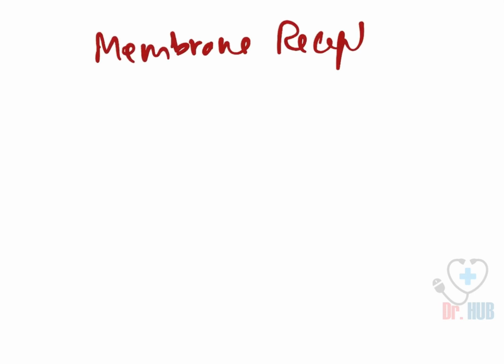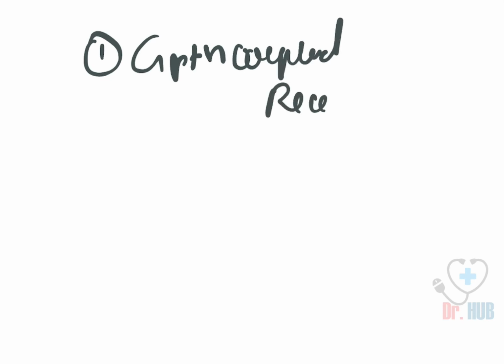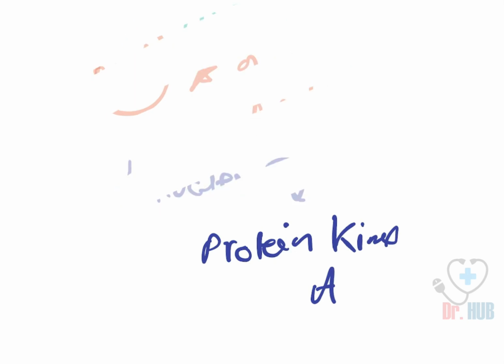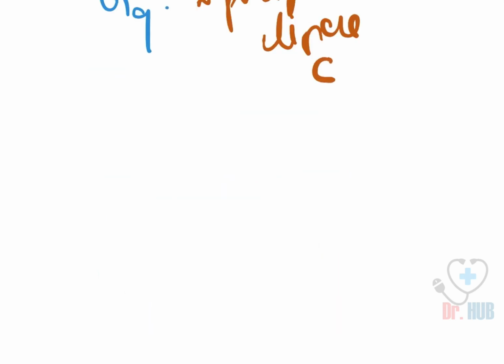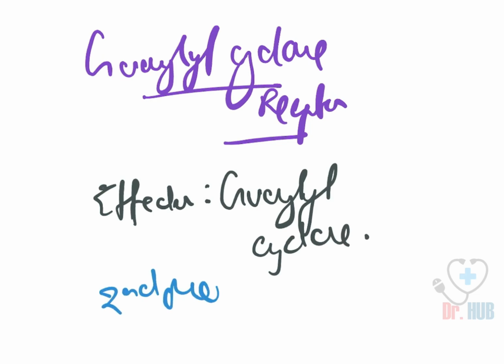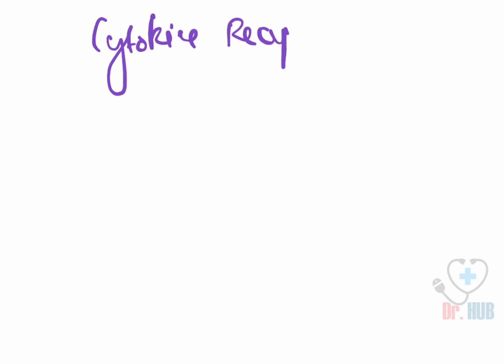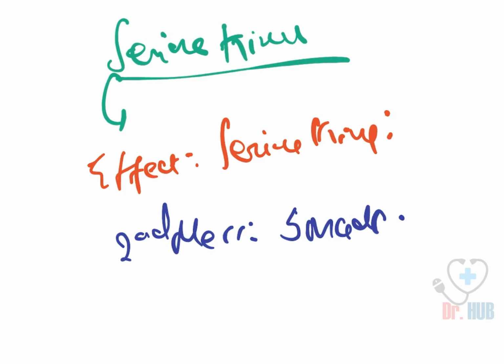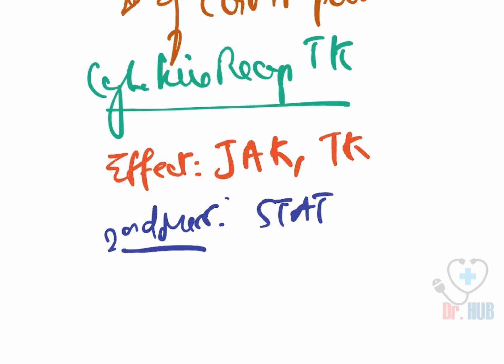Membrane Receptors and their Mechanism